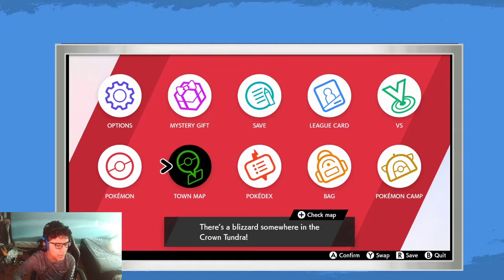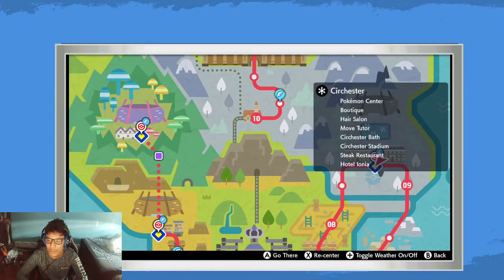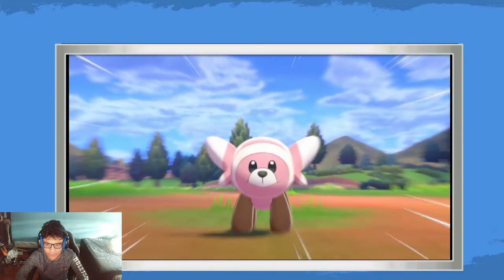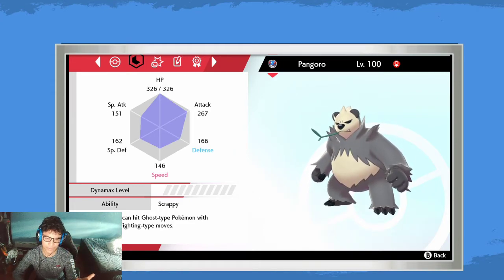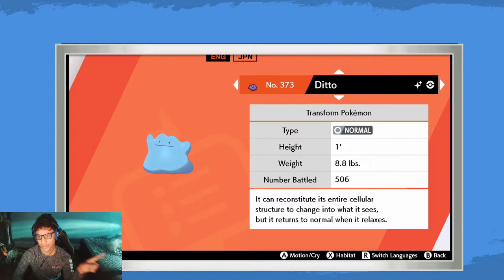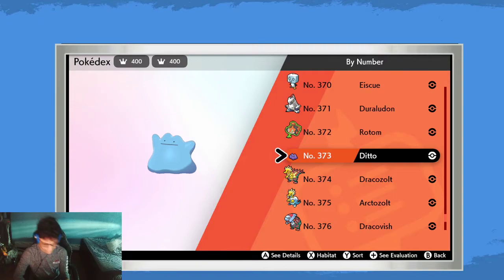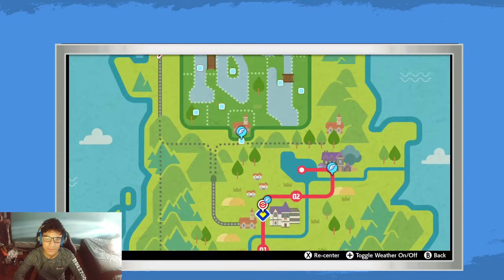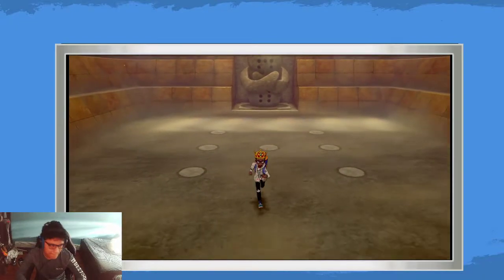200 sub special all shiny hunting methods in SWSH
Shiny charm 00:51
Pokeballs 02:30
RE(Random Encounters) 05:30
My Shiny Hunting team 06:54
Masuda method 12:55
Static encounters 17:26
Regi's 20:37
Swords of justice + test capturing 21:59
Dynamax Adventures 26:05
Galarian fossils 29:12
Grinding fossils and watts 34:55